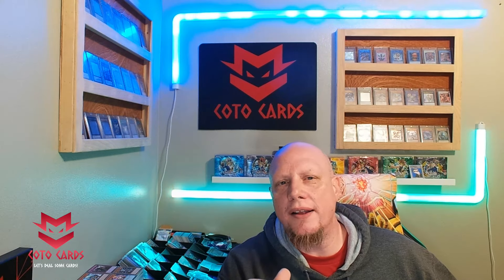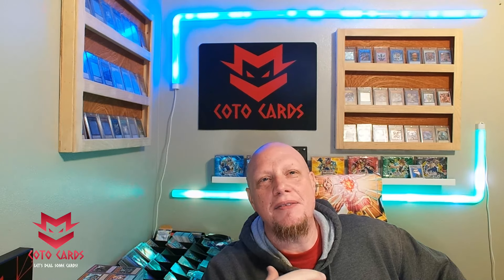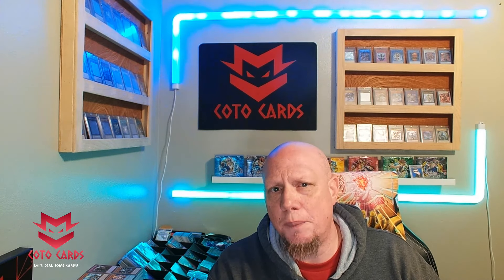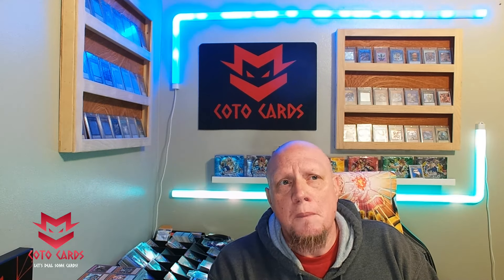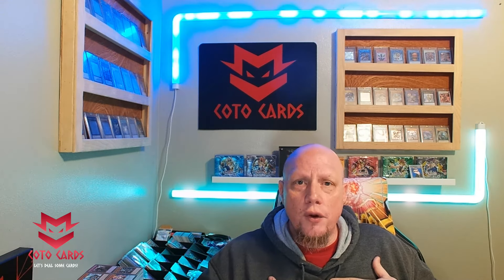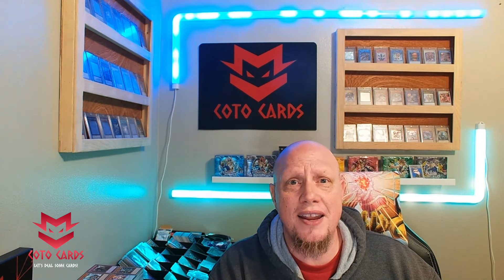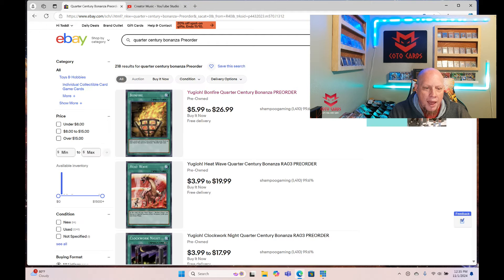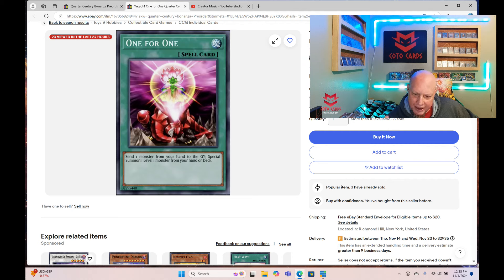Quarter Century Bonanza - Buy Sealed or Singles?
We are talking about the new YUGIOH set Quarter Century Bonanza asking the question, should you buy the sealed or just buy the singles.